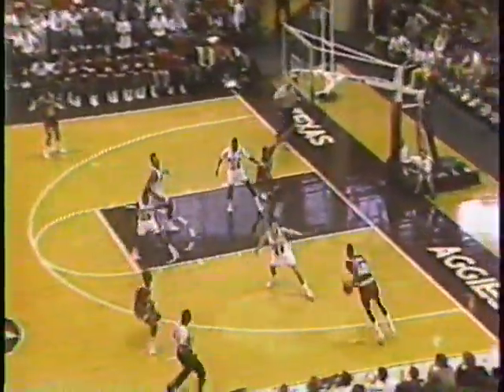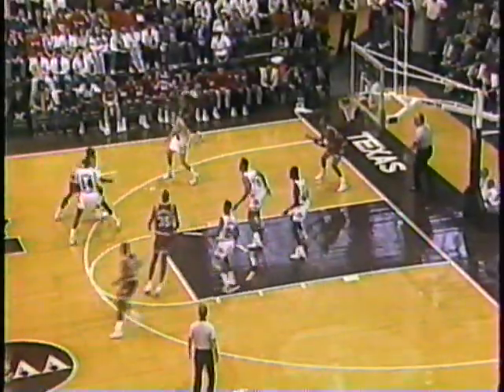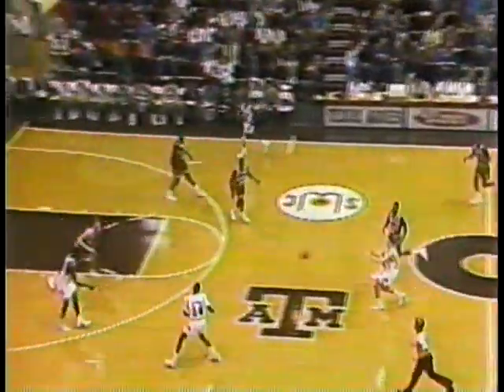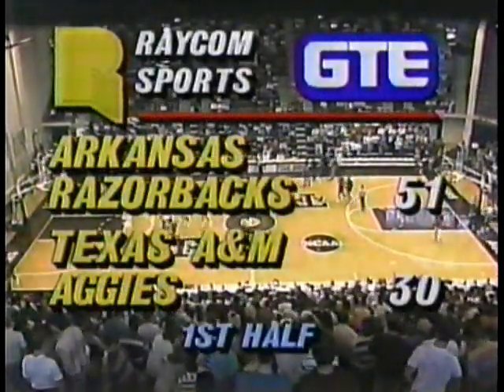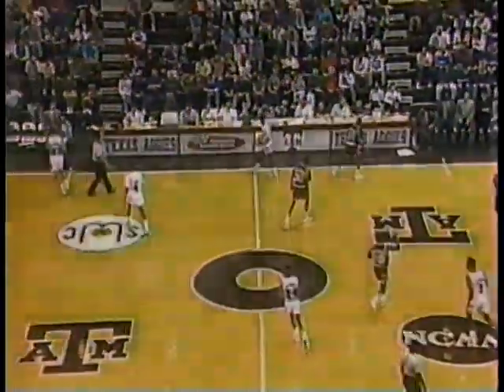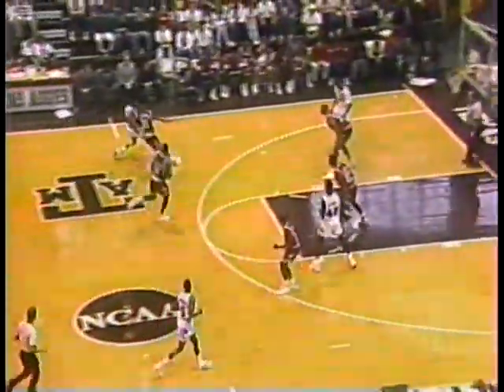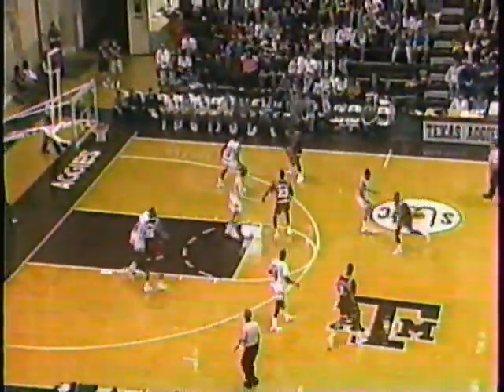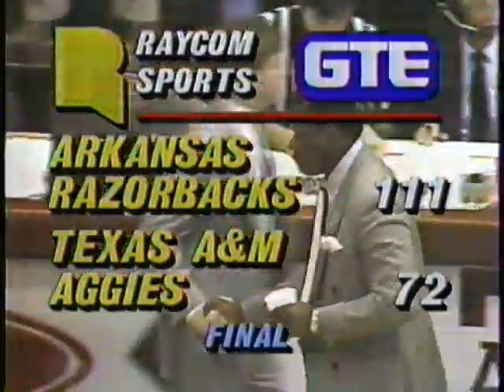#3 Arkansas vs. Texas A&M 2/23/1991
Highlights of the last ever SWC meeting between the #3 Razorbacks and Texas A&M in College Station.  Arkansas would demolish the Aggies, 111-72, in their largest ever margin of victory at TAMU.